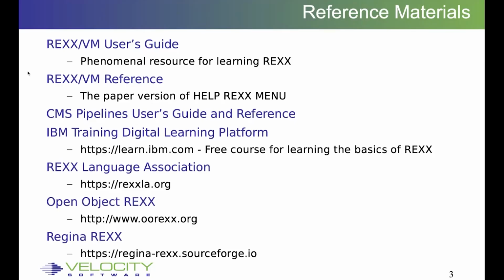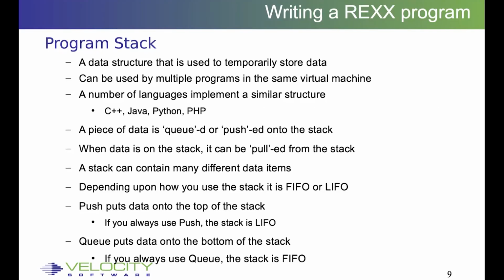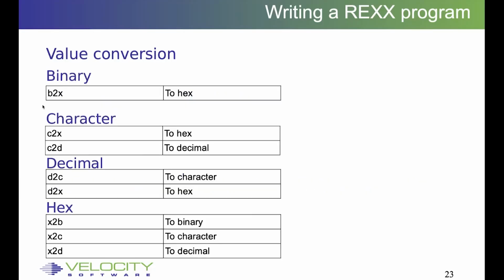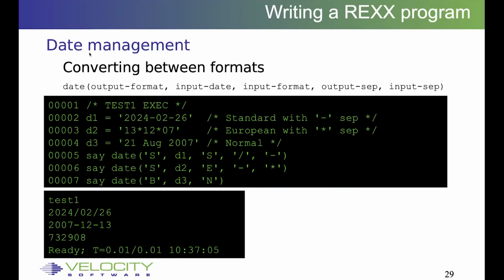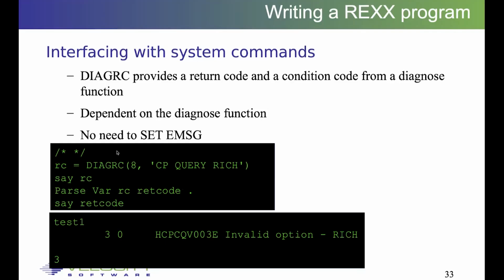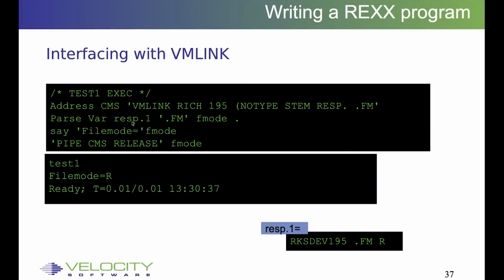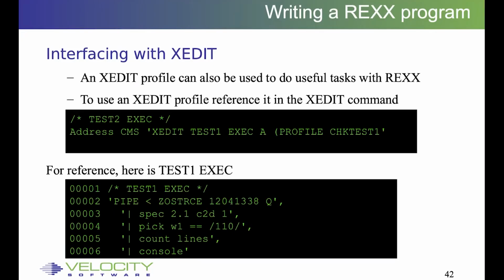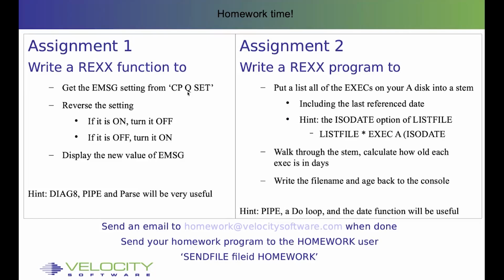z/VM Training | Intermediate REXX Programming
Unlock the full potential of your mainframe with Velocity Software. We are the industry leaders in z/VM and Linux management, modernization, and optimization. Our sole focus is keeping z/VM at the top as the most secure and affordable virtualization solution on the market. But we don't just stop at software, we also invest in your education. That’s why we provide free, high-quality z/VM training right here.

This video covers module 4.3 from Velocity Software's z/VM Training course. Intermediate REXX programming.

You want more Velocity Software?

Please reach out with any questions!